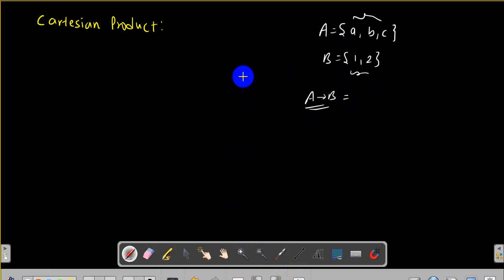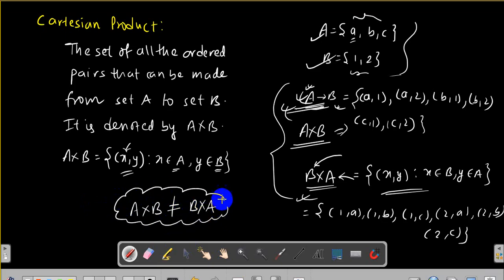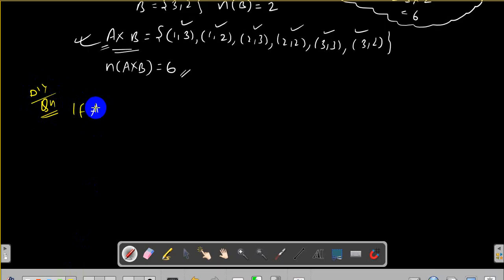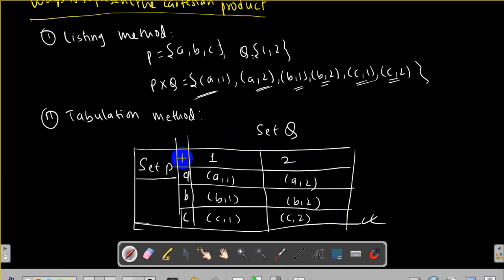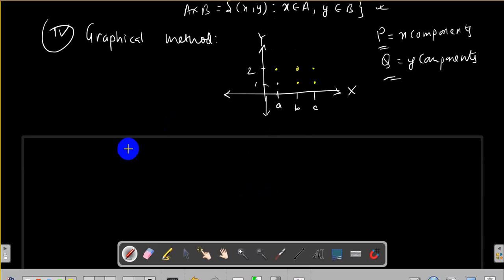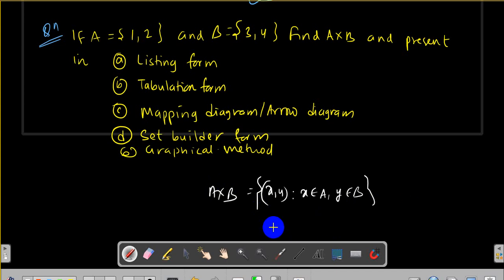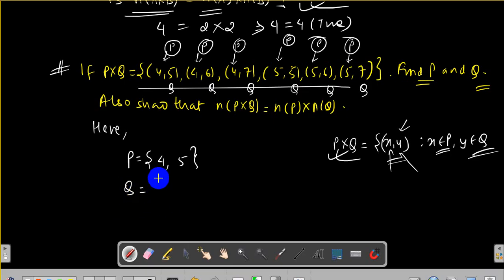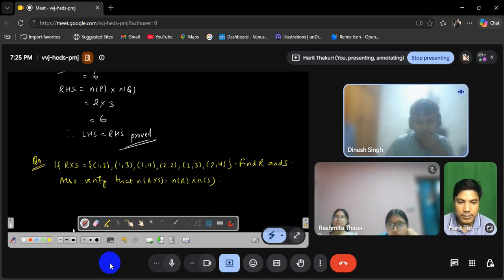Cartesian Product | Full Concept | Optional Mathematics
Welcome to Harit Class! In this video, we explore Cartesian Product | Full Concept | Optional Mathematics., breaking it down with simple explanations and practical examples. Whether you're a student preparing for exams or just curious, this lesson will help you understand in an easy way.